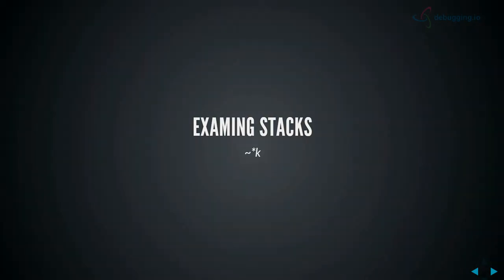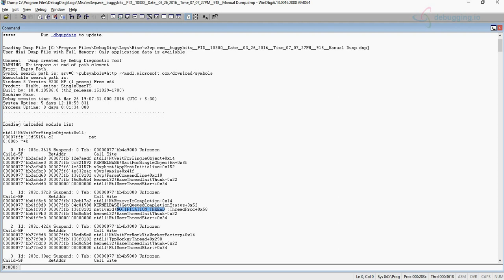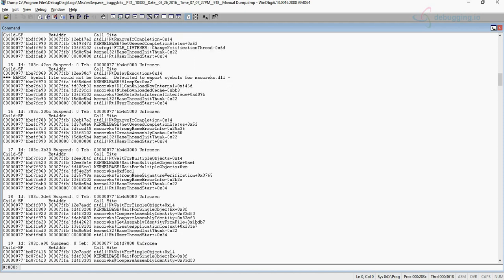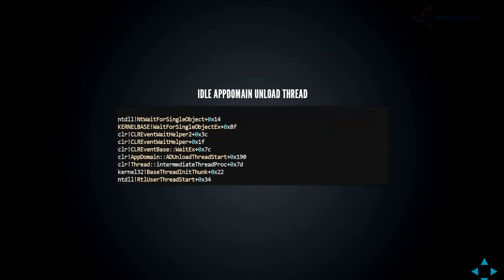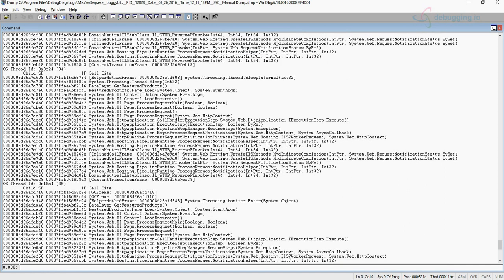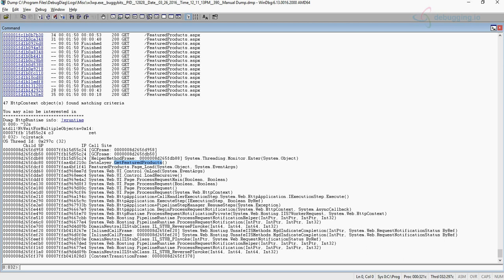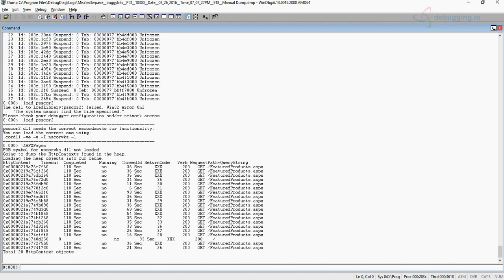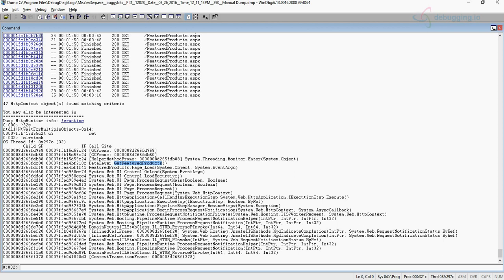08 debugging asp net slow performance dumps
debugging slow performance or hang in your asp.net application ? how to isolate slow thread and find te root cause ? find our long running requests